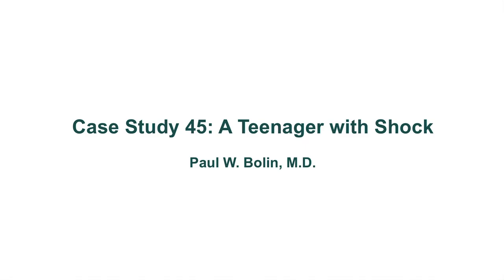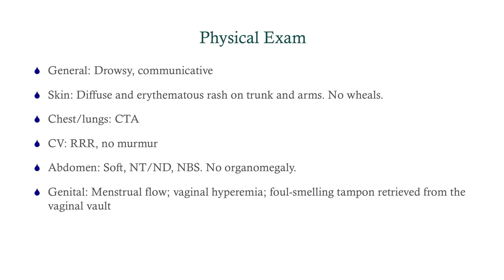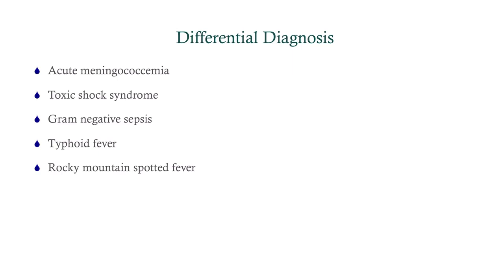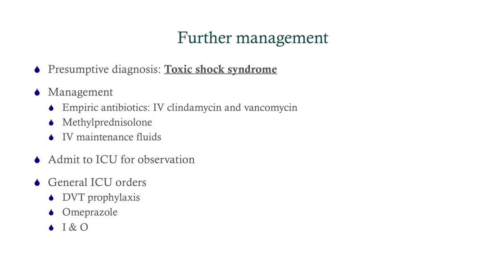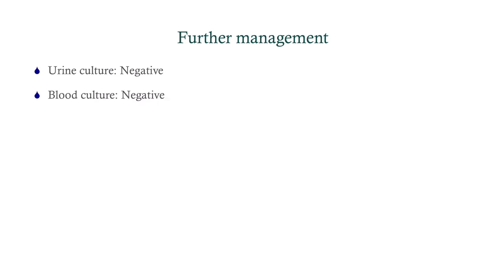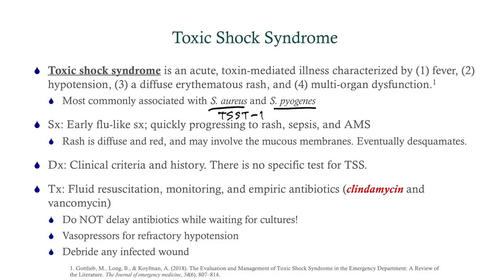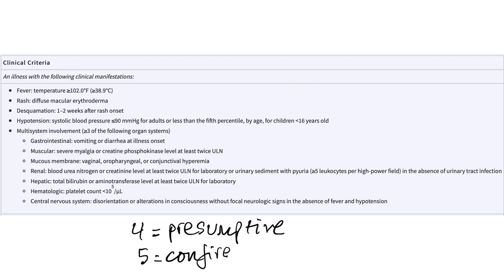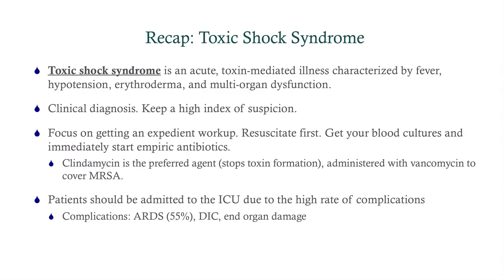Case Study 45: A Teenager with Shock - CRASH! Medical Review Series